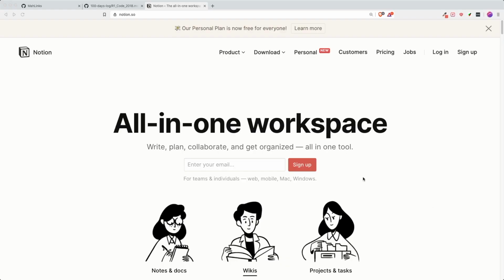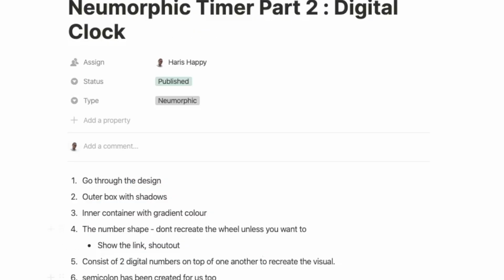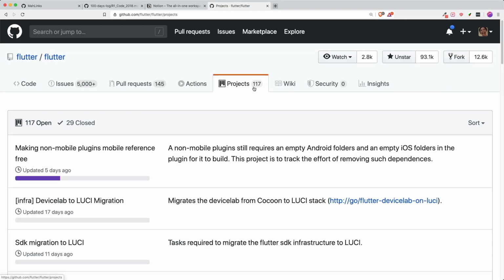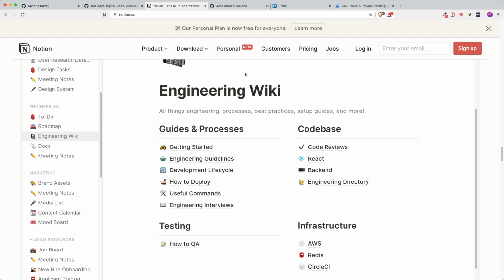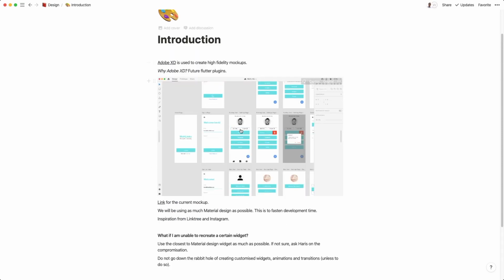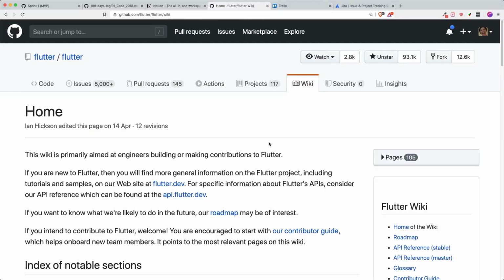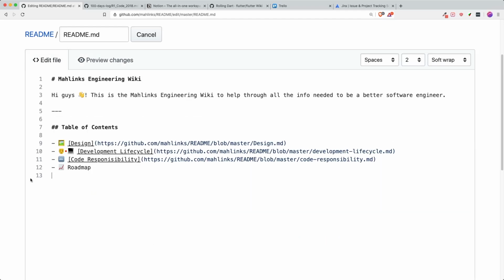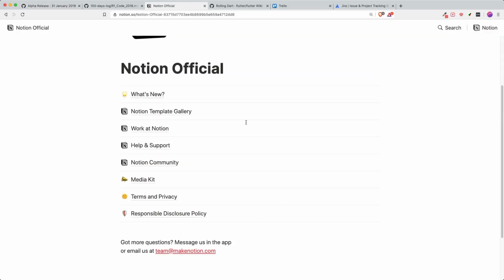Good Documentation Tool for Developers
Notion is a pretty good tool. Yikes.